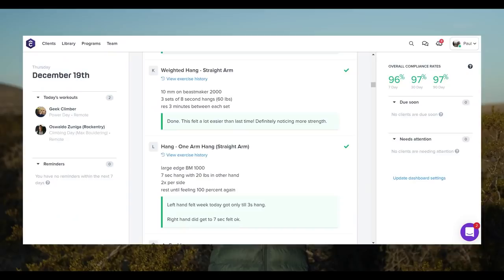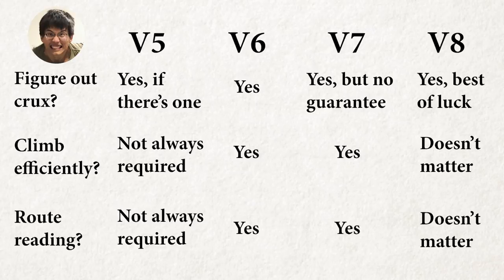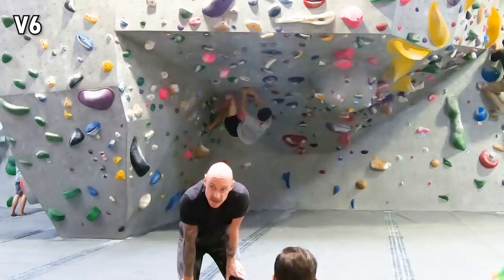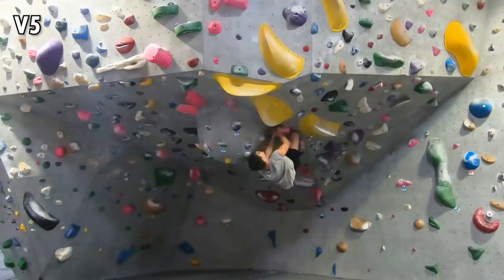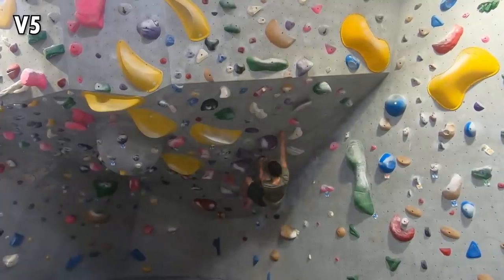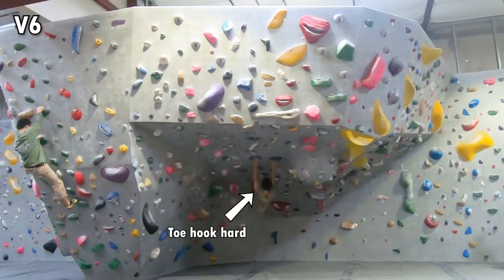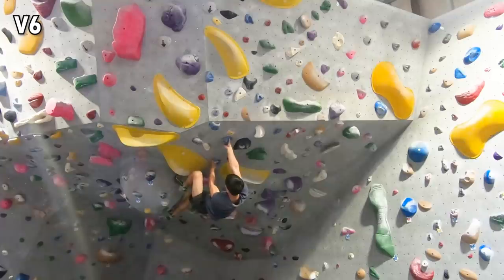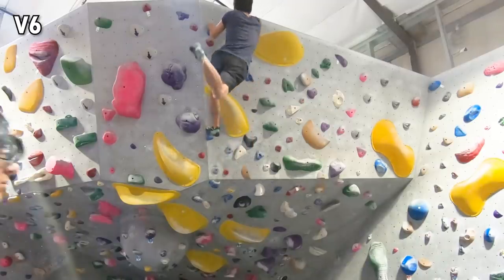Systematic Approach to Climbing all V5s/V6s (6C/7A) in My Gym Explained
I did a mini quest to clear all the V5 (6C) and V6 (7A) in my gym. Here are the lessons I learned!